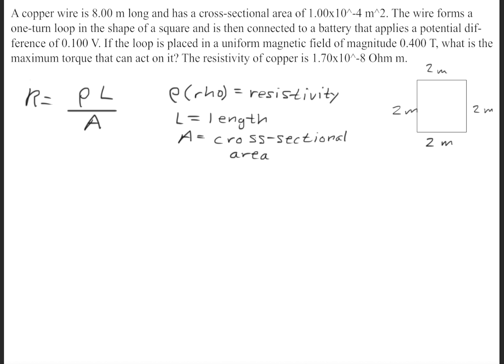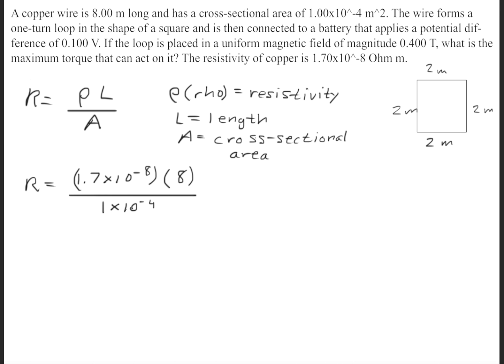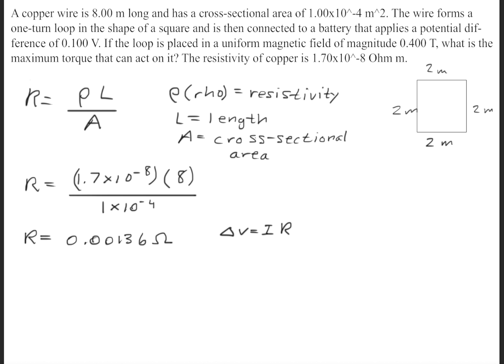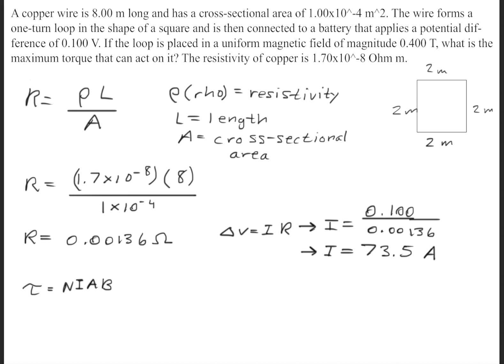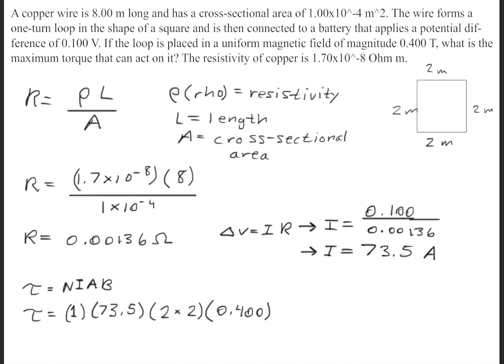A copper wire is 8.00 m long and has a cross-sectional area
A copper wire is 8.00 m long and has a cross-sectional area of 1.00x10^-4 m^2. The wire forms a one-turn loop in the shape of a square and is then connected to a battery that applies a potential difference of 0.100 V. If the loop is placed in a uniform magnetic field of magnitude 0.400 T, what is the maximum torque that can act on it? The resistivity of copper is 1.70X10^-8 Ωm.